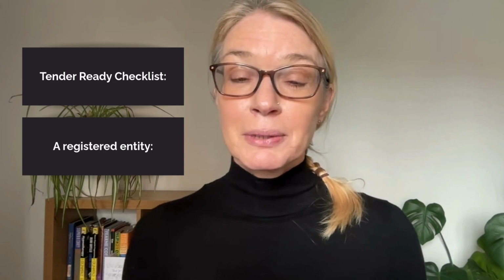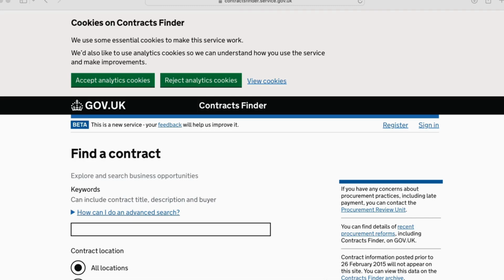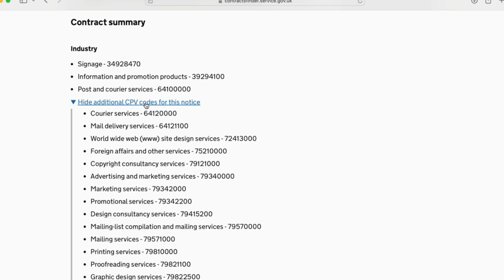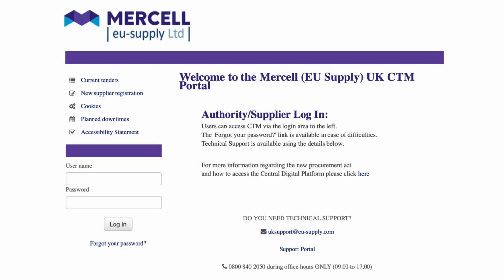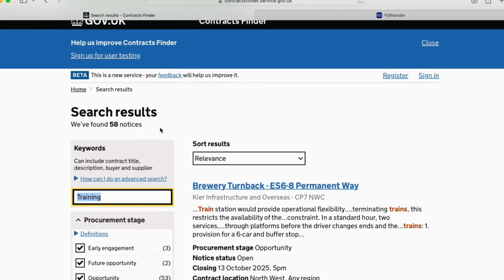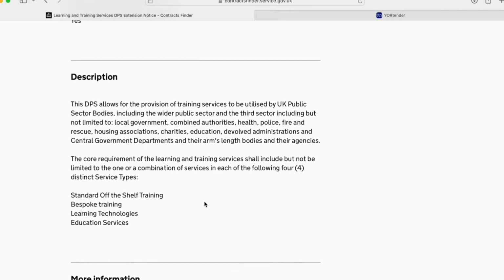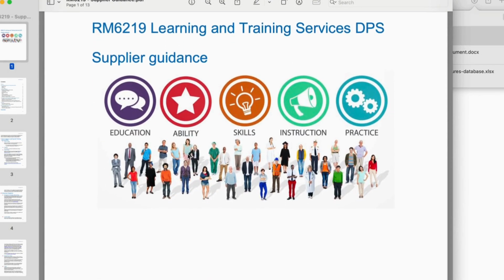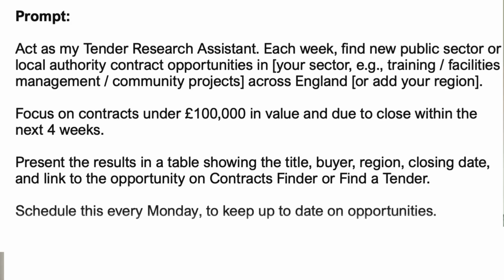How to Find & Win Your First Public Sector Contract (UK)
Want your first public sector contract? In this video I show you exactly where to find real opportunities, what buyers check before shortlisting, and how to position your small business, CIC or charity to win.

This video includes:

The essential “contract-ready” checklist (policies, insurance, capability statement)
How to use Contracts Finder (free) to locate live tenders and set alerts
Portals for tender uploads
Smart tactics to start small, partner locally, and learn from past awards
A reusable AI prompt to auto-scan opportunities every week

Copy-paste AI prompt (use each Monday):

Act as my Tender Research Assistant. Each week, find new public sector or local authority contract opportunities in [your sector, e.g., training / facilities management / community projects] across England [or add your region].

Focus on contracts under [£100,000] [or more] in value and due to close within the next 4 weeks.

Present the results in a table showing the title, buyer, region, closing date, and link to the opportunity on Contracts Finder or Find a Tender.

Schedule this every Monday, to keep up to date on opportunities.

Here's my courses:

Coming Soon, Join the Waitlist: Start-Up Superstars (a step by step easy to follow course for small business starting out and want to grow)

Philippa Bonham Business Development, Empowering Enterprise and Impact.  See my video on How to Find the Right Enterprise Coach for You